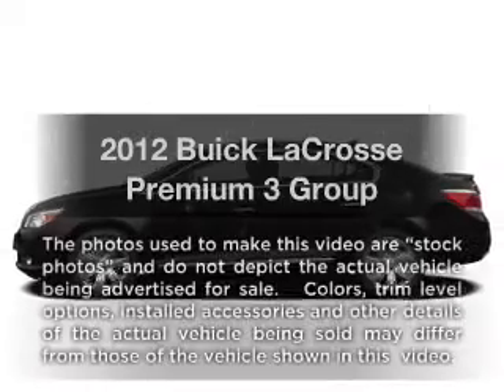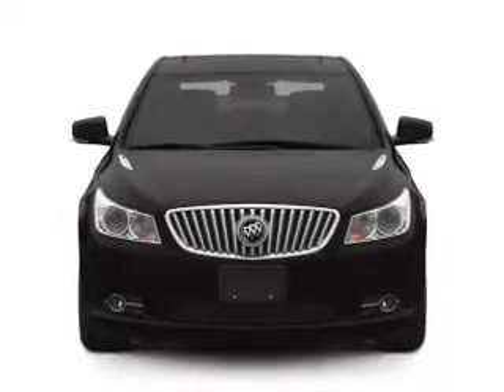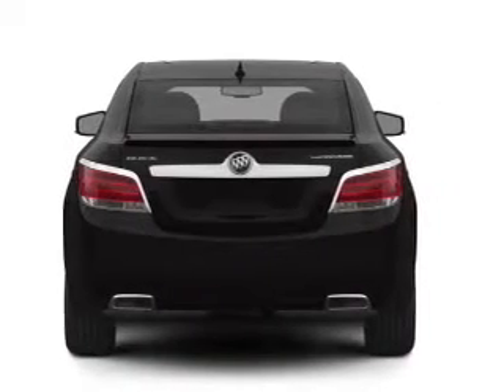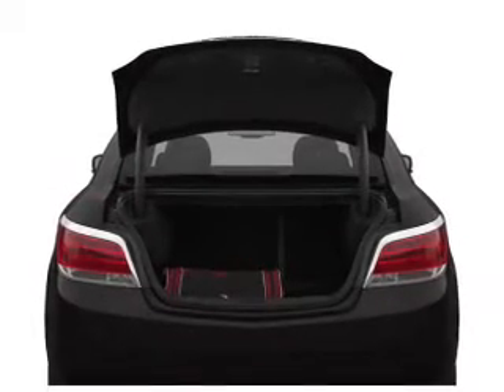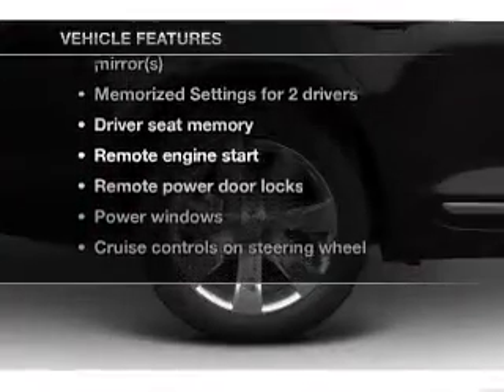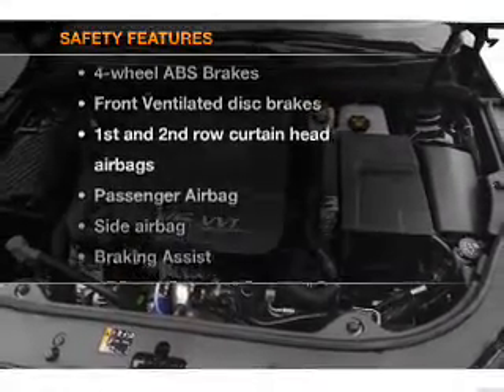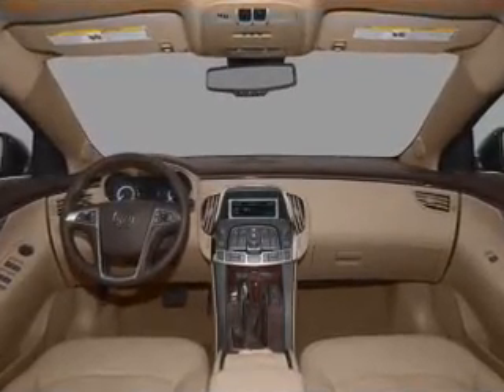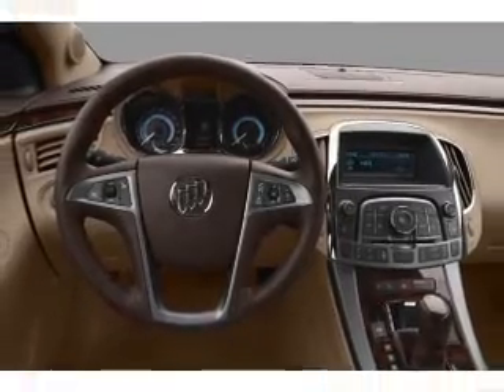2012 Buick LaCrosse - Lakeland FL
Year: 2012
Make: Buick
Model: LaCrosse
Trim: Premium 3 Group
Engine: 3.6 liter 6 cylinder 24 valve
Transmission: 6-Speed Automatic
Color: Black Metallic
Mileage: 2
Address:
5210 S. Florida Ave.